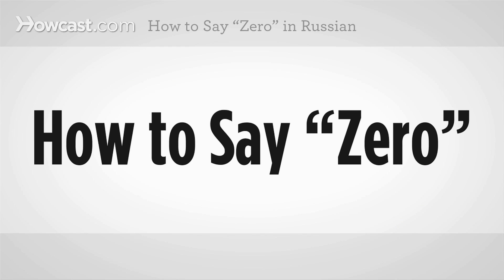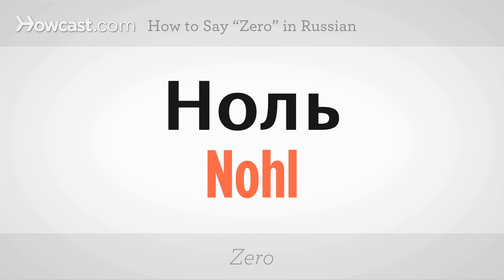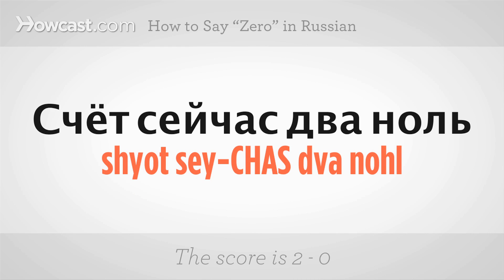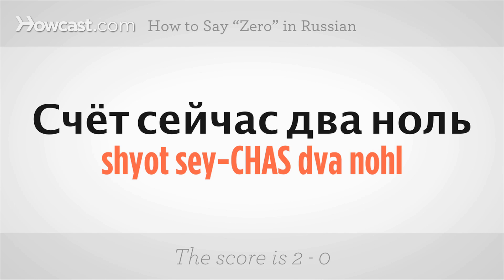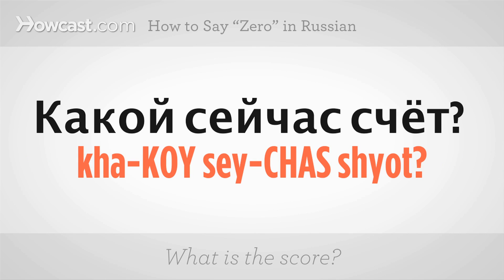How to Say "Zero" in Russian | Russian Language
Like these Russian Lessons !!!

A: How to say "Zero" in Russian. Well the most basic translation for that would be "nul". One more time nice and slow. Nul. Sounds similar to null but it's a little bit different. Nul. Give it a try. There you go. Nul. Now for example you're watching a game and the score happens to be 2-0, a way of saying that would be, shiut zechass divoi nul.

We'll break that down word by word. The first word is "Shiut." The second word is "zechass" hitting the accent on the second syllable. The third word is divoi. And the last word is nul. Putting it together, shiut zechass divoi nul. Once again nice and easy and slow. Shiut zechass divoi nul. And now putting it together in a slightly more conversational pace. Shiut zechass divoi nul. Fantastic. Now for example you should watching a game and you wanted to know the score, you might perhaps ask what is the score. Which would, kokoi zechass shout.

The accent on the first word is on the second syllable. The accent on the second word is on the second syllable as well. Putting it all together. Kokoi zechass shout. One more time nice and slow. Kokoi zechass shout. And now at a slightly more conversational pace. Kokoi zechass shout. Great. So there you go. That's how you say "zero" in Russian